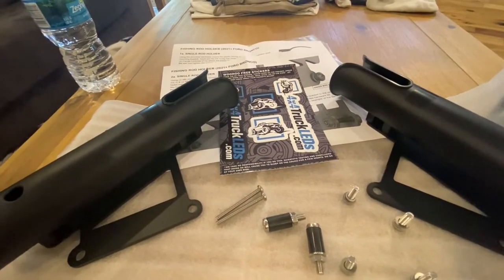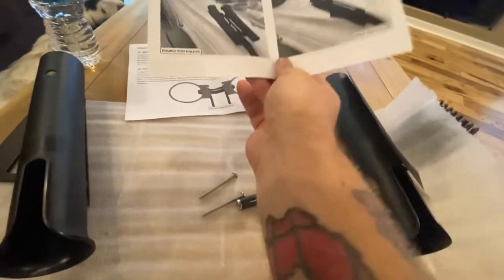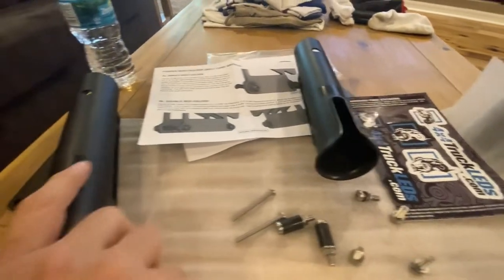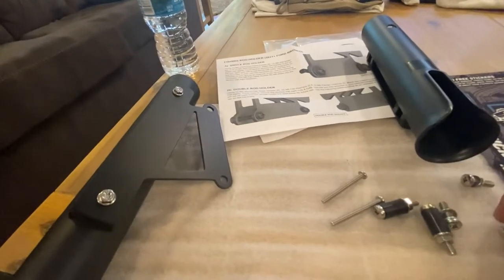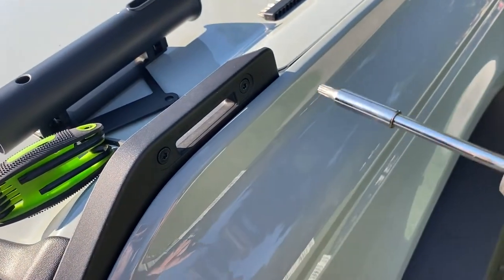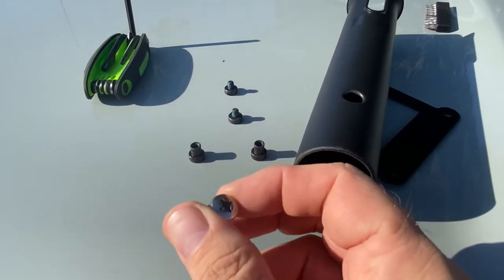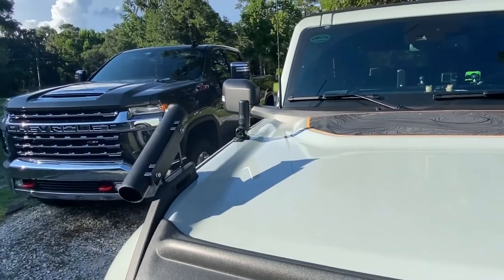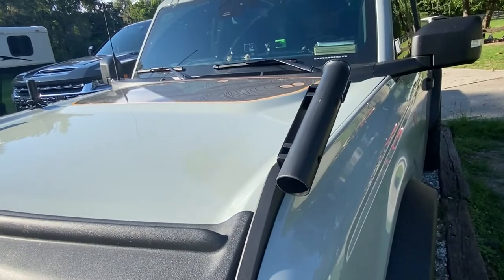KR Offroad Fishing Rod Holder on the Ford Bronco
Installing the 4x4 Truck LEDS KR Offroad Fishing Rod Holder on the Trailsights on the new Ford Bronco.

Simple 5 minute install to keep the rods out of the vehicles and makes use it the trail site mounts.